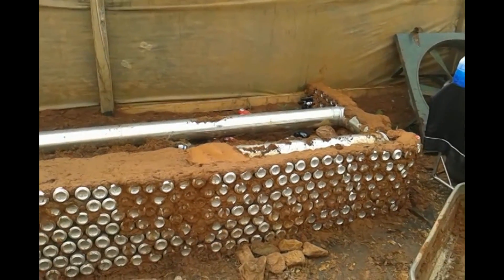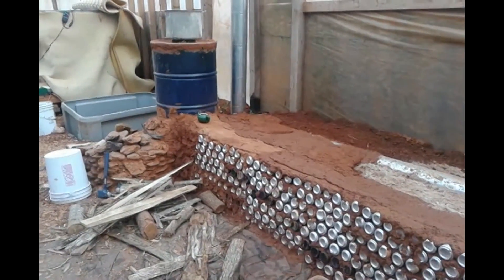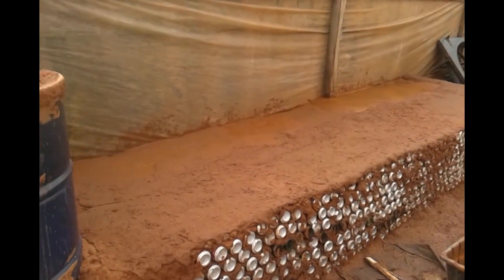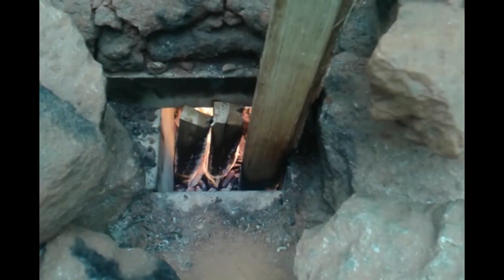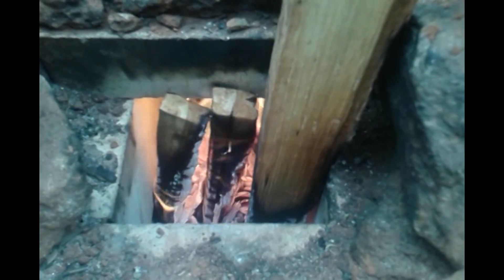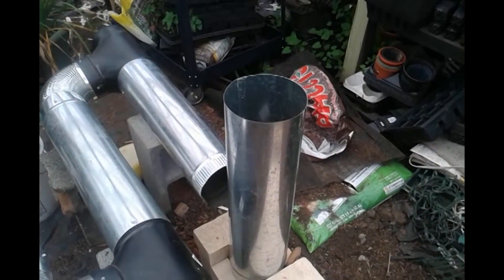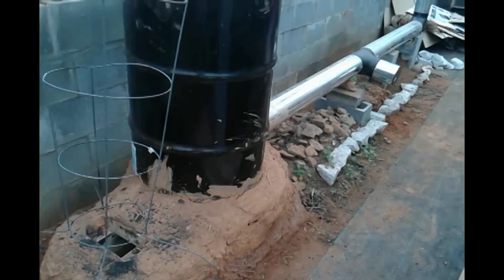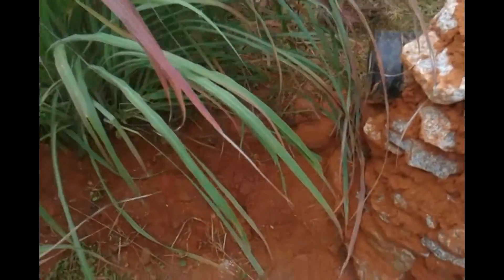Rocket Mass Heater part 3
This is where we are at on the RMH build.

Rocket Mass Heaters

A rocket mass heater is a clean burning, high performance burner usually put together using a majority of recycled and/or natural materials, such as cob. Owners claim an 80-90% reduction in wood usage compared to heating the same space with a metal wood stove.

As opposed to the masonry heater which requires some advanced masonry skills, the rocket mass heater can be built by any enthusiast with basic masonry and engineering abilities. The only problem with this project is difficulty in getting a building permit, because basically not many officials know what a rocket heater is

The rocket mass heater works on similar properties as a masonry heater. A fast, high heat and oxygen-fed fire burn up the volatile gases and particulates, leaving very little pollution, and turn almost all the fuel into energy. A bit of smoke is released during the first minutes of a fire, until the temperature in the chamber is hot enough to burn the combustion gases as well as the wood. The major difference between a masonry heater and a rocket, is that the rocket stove has an insulated J- or L- shaped combustion chamber that forces the fire to burn horizontally. The fire then hits a 90 degree angle at the end of the chamber which causes a strong turbulence to rise up the insulated heat riser, creating a strong draft that feeds the intensity of the fire. The heat riser sits inside a barrel or larger secondary chamber which extends a couple of inches above the inner riser, the hot rising gases hit the top of the secondary chamber, give off some of their heat and then fall down the larger chamber's sides. The exhaust is then directed through flue piping, usually set within a bench, which will absorb the last vestiges of heat. Today's rocket heaters often employ cob, but there is no reason why you can't build a masonry bench of brick, stone or tile. The final flue gas that escapes the exit is basically water vapor. As hydrogen during combustion turns into water vapour.